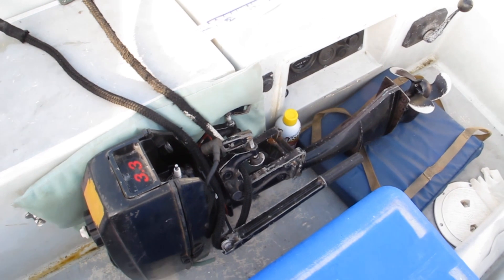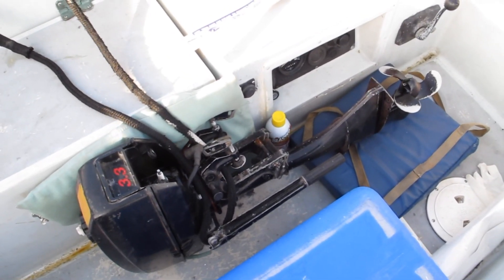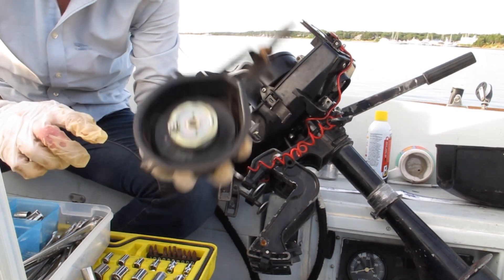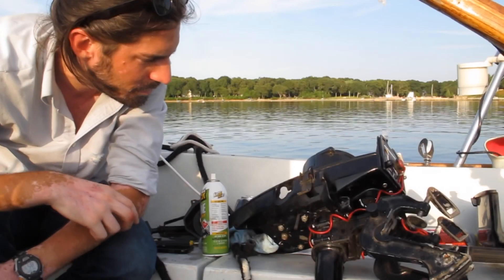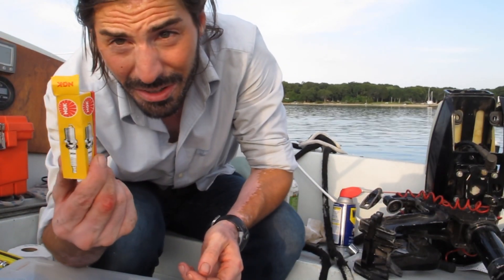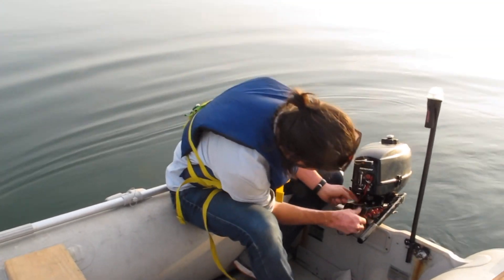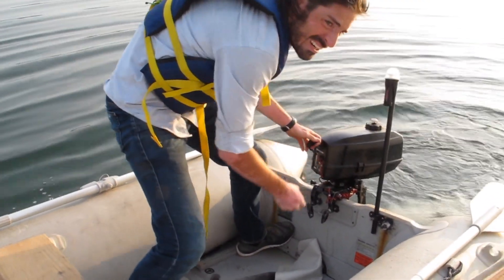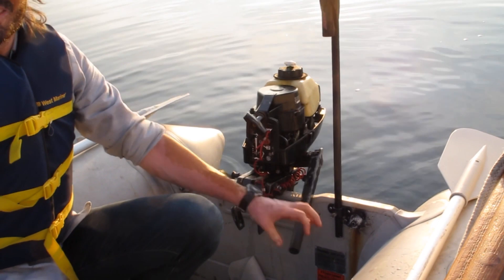s/v DUO - Reanimating, Unseizing, and Starting a Seized Two-Stroke Outboard Motor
Filmed late July 2019 at anchor in Three Mile Harbor, East Hampton, Long Island, New York, USA. Three Mile Harbor is a beautiful and peaceful anchorage.

The motor is a 2003 Mercury 3.3M, a 3.3 hp (horsepower) 2-stroke outboard motor. It was purchased in a seized conditioning, meaning the piston was frozen/rusted into place in the cylinder and the crankshaft was not turning.